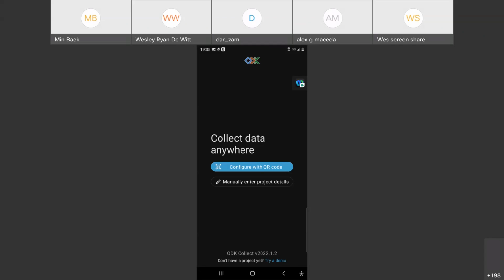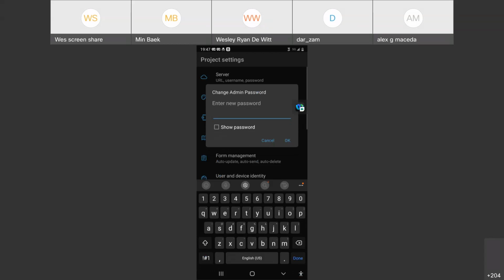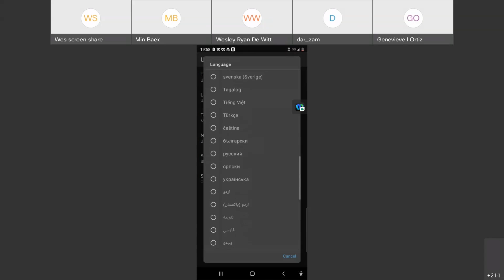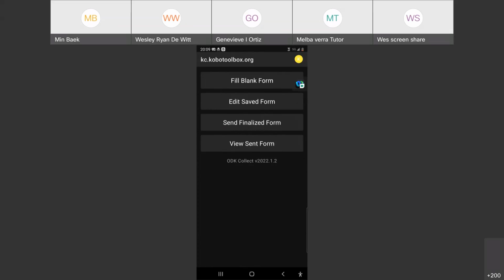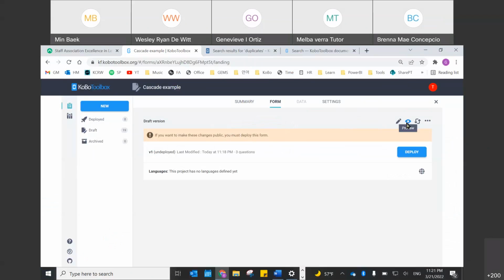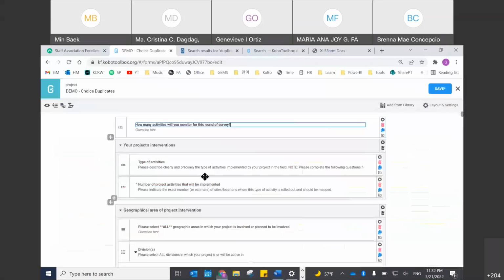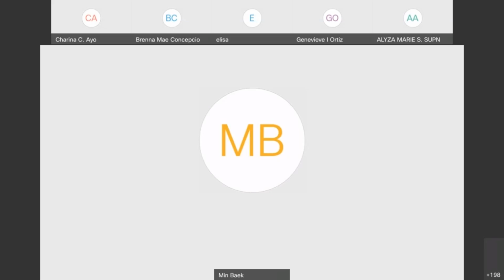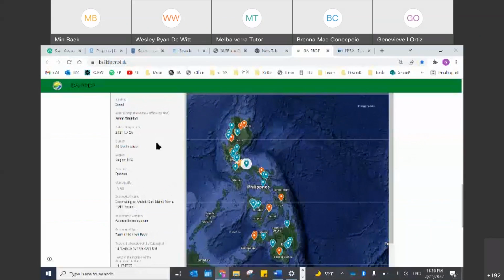SPLIT GEMS Session #3 Part 1 ODK enumerator + XLS